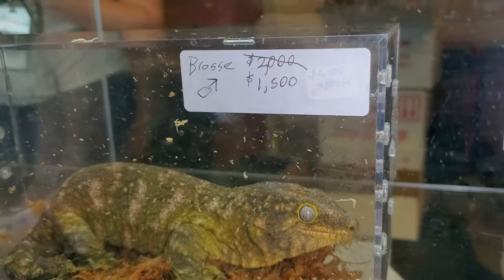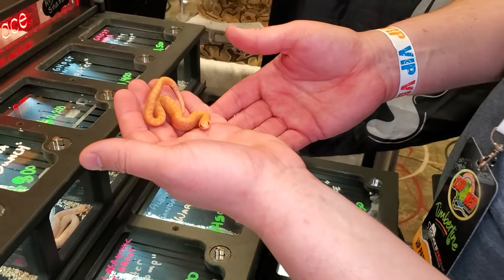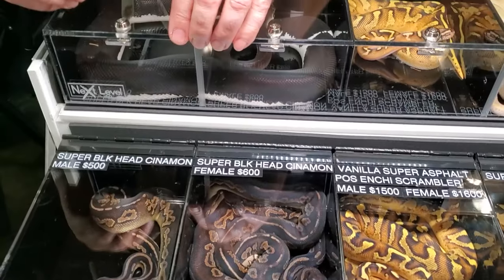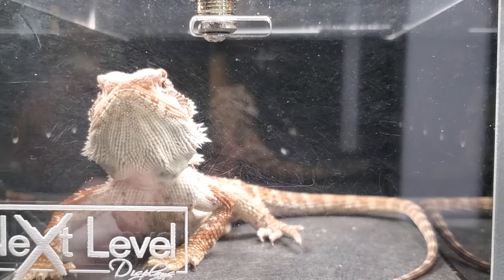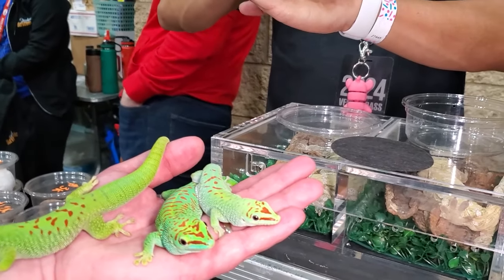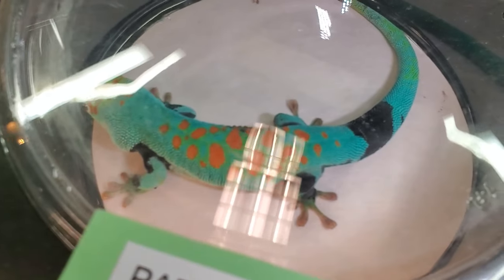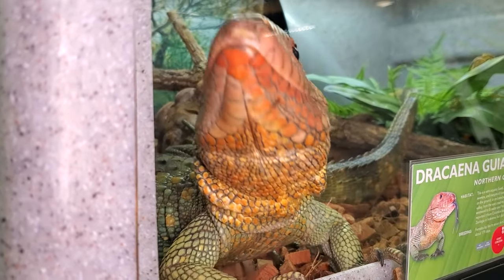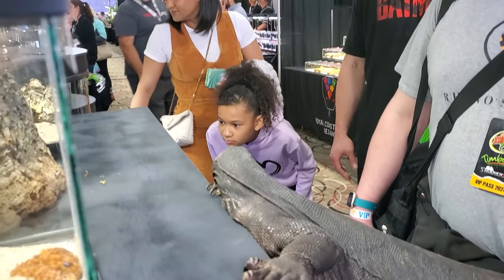NARBC Tinley Park Reptile Show UNCUT (March 2024)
This is almost all of our footage from NARBC Tinley Park March 2024, with very few cuts and edits. The shots in this video will give you a much more detailed look at just some of the amazing animals shown off this year.

Chapters:
0:00:00 Intro
0:00:22 Friday, March 15th: Setup Day
0:47:36 Saturday, March 16th: Showtime
1:23:35 Saturday, March 16th: Auction
1:30:31 Photo Gallery

Rhyno's Royals is a Ball Python breeder located In Northwest Indiana.
We aim for high quality, high end, healthy snakes as our #1 priority